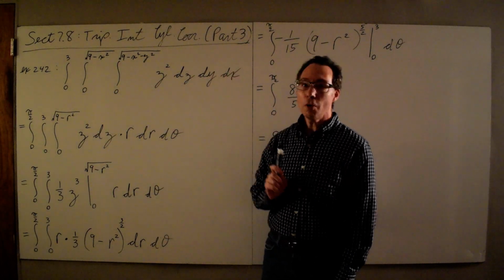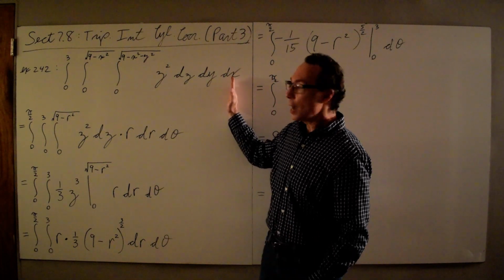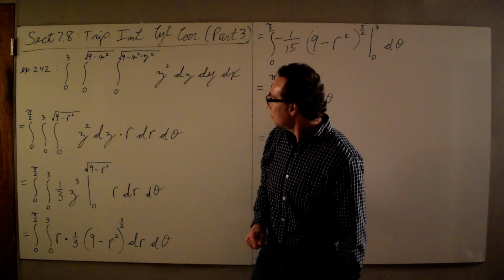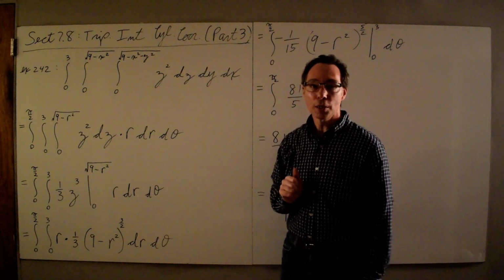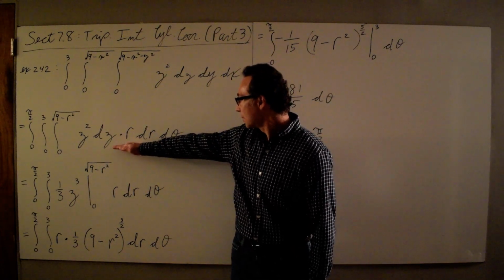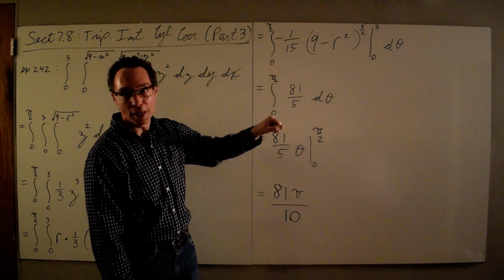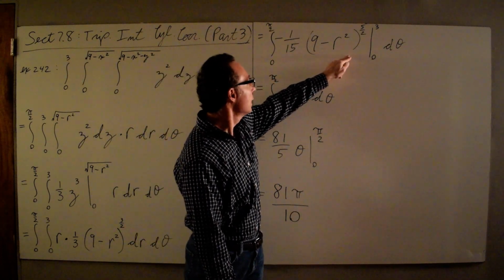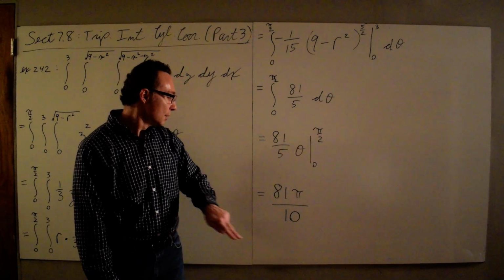Section 7.8 Part 3